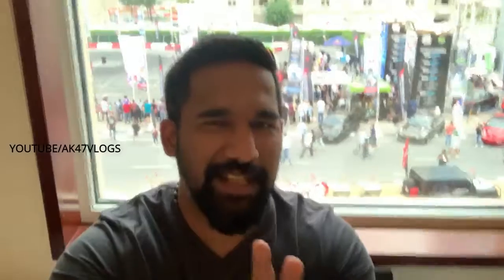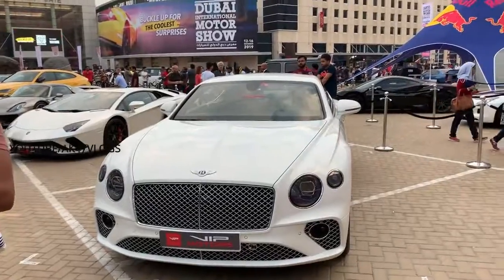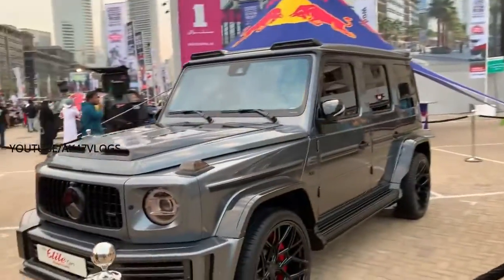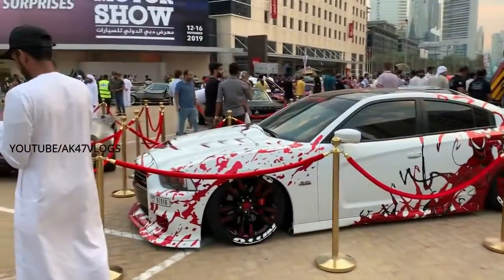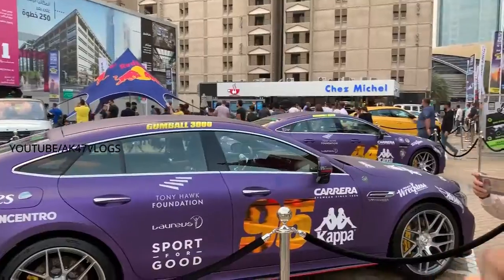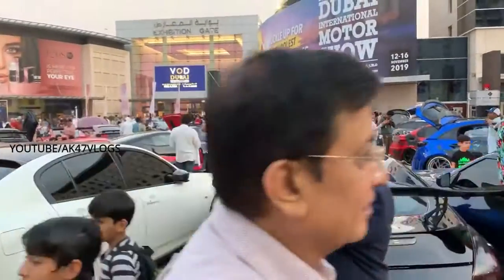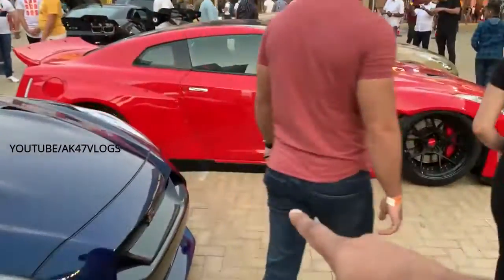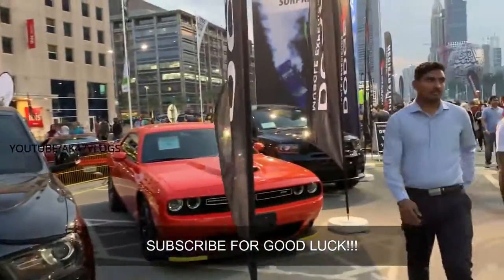ഏറ്റവും വില കൂടിയ ഫെരാരി | Super cars in Dubai Motor Show | Dubai Motor Show Epi: 01 | AK47 Vlogs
I happened to visit Dubai Motor show unexpectedly. With just a mobile phone and a sore throat. So i tried to record few things i saw there  using mobile phone for you guys. Check it out and let me know what you think.

Youtube revenue of this channel until February 2020 will be used to help people who got affected by Kerala Floods 2019 and thank you so much for contributing by watching this video.

Malayalam Travel Vlog by AK on AK47 and its Fully Loaded!!!